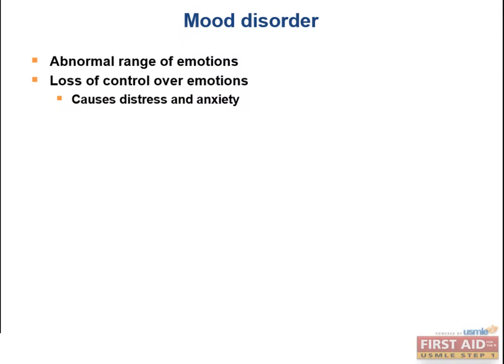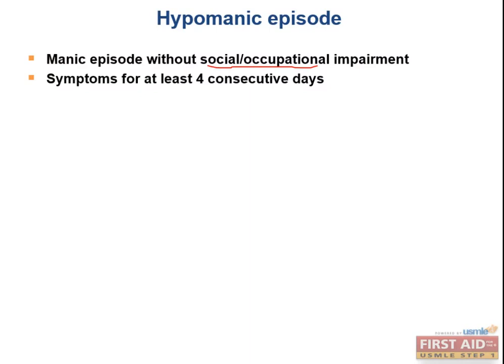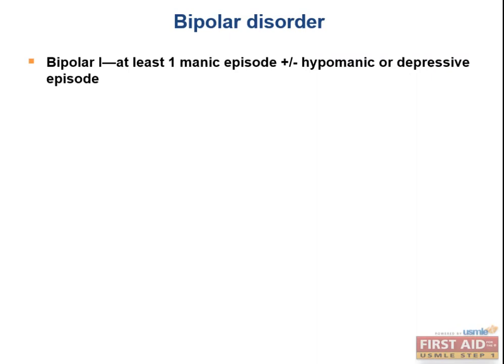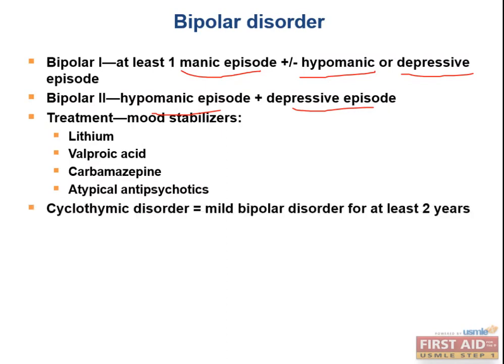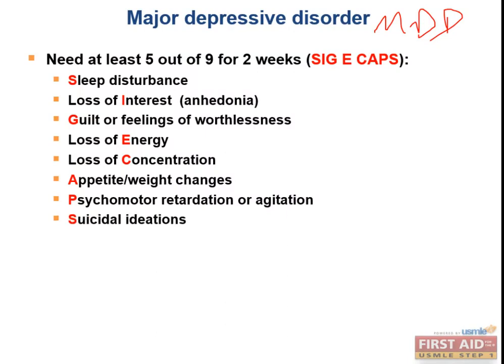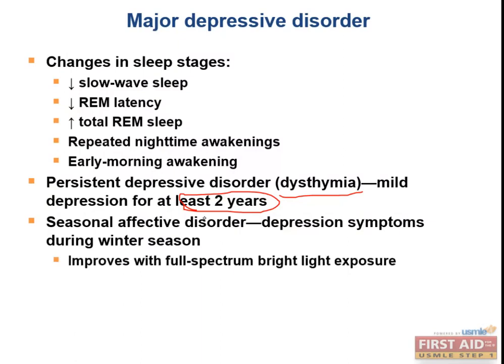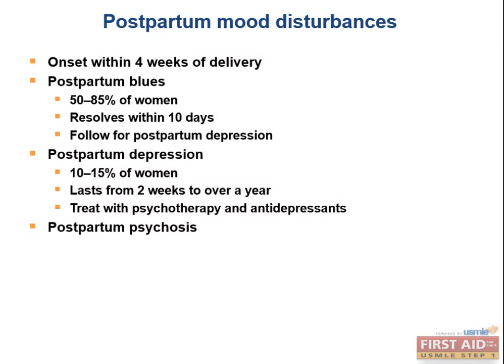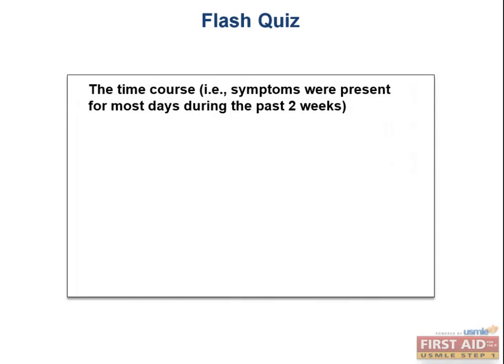Psychiatry disorders 4 mp4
Mode disorders
Manic disorders
Hypomanic disorders
Bipolar disorders
Major depression disorders
Atypical depression
Postpartum mode disorders